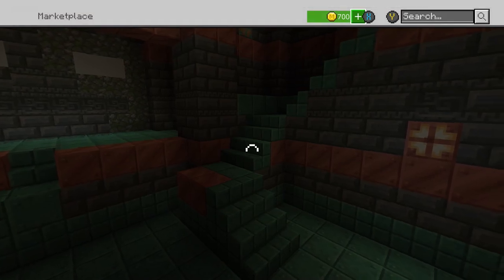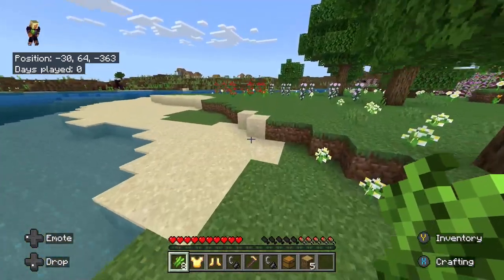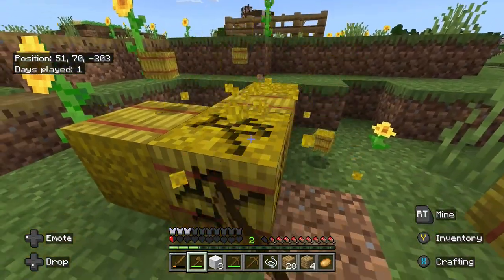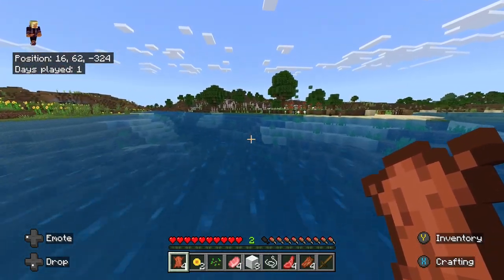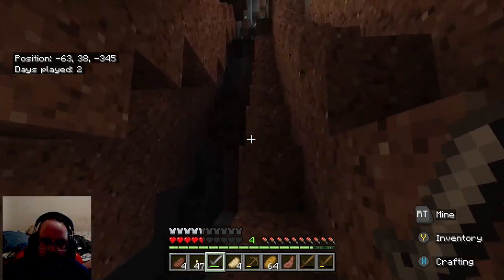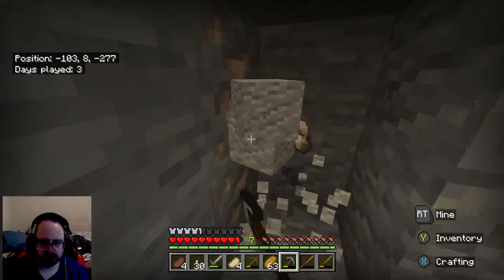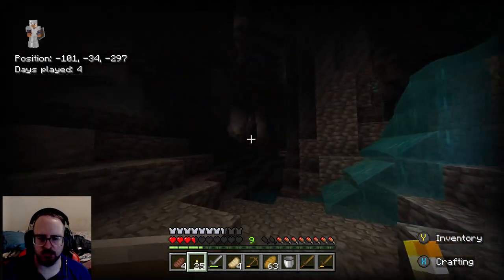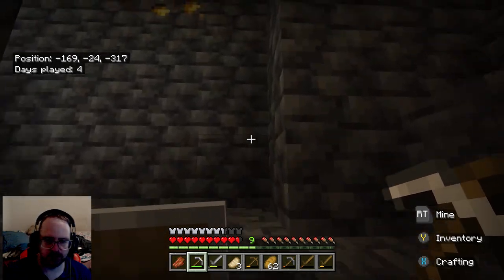Good Start - Minecraft After 1.21 #01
Welcome to the Minecraft after 1.21 this means it builds after 1.21 into the 1.22 and whatever that is

Chapters
00:00 My House Zone
30.59 Caving
42:19 First Diamond

Texture Packs
N/A

Addon Packs
N/A